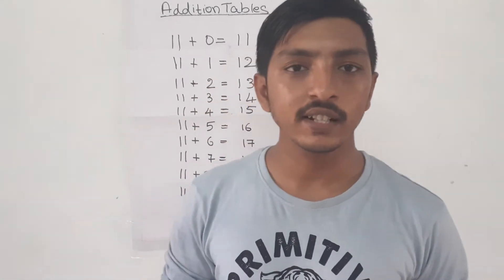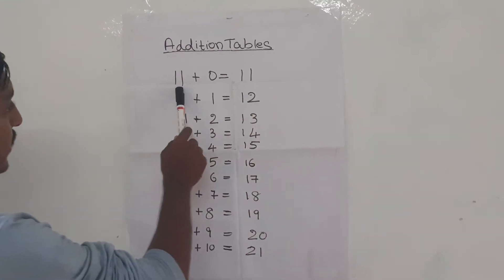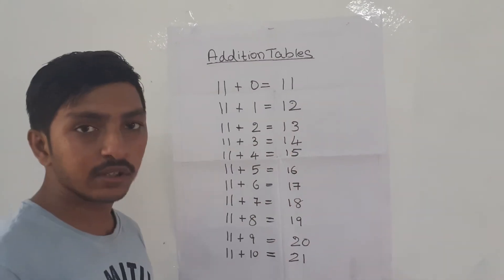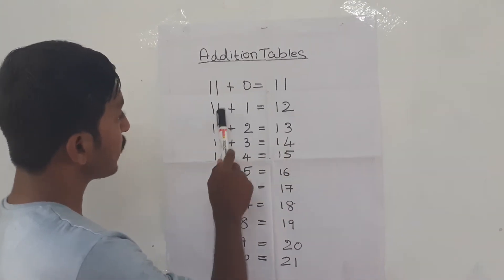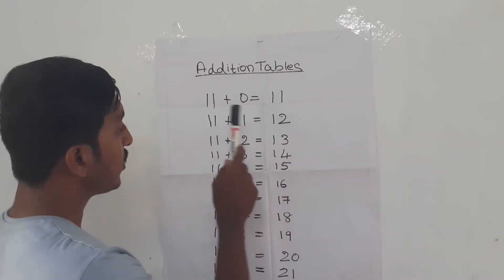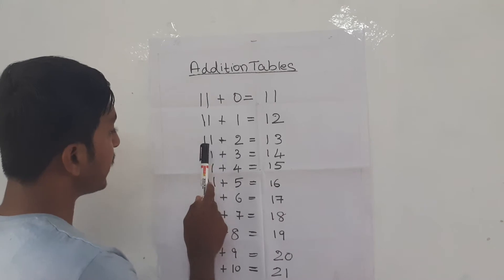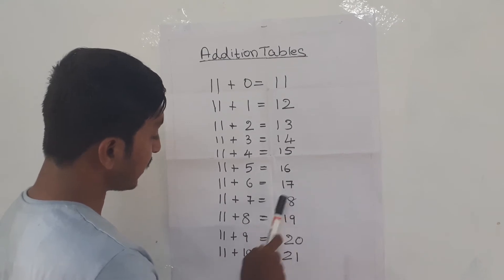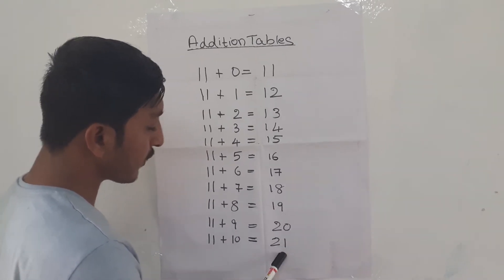Addition Tables# 1 to 20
In this vedio you can see the additiona tables from 1 to 20 which makes Additions very easy for children